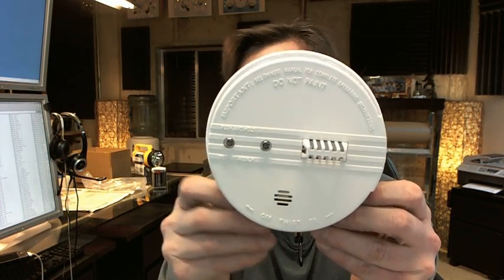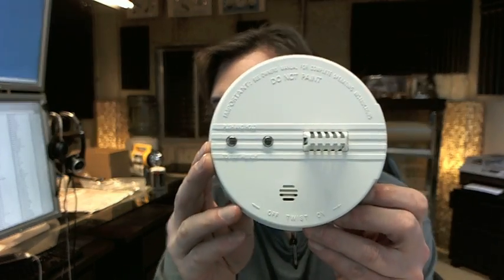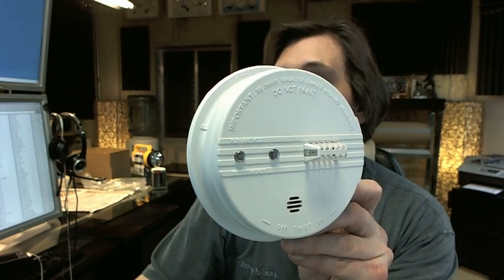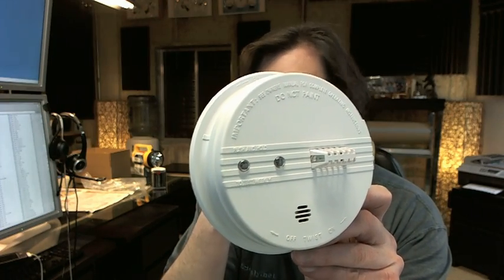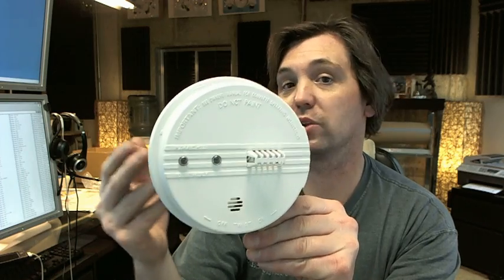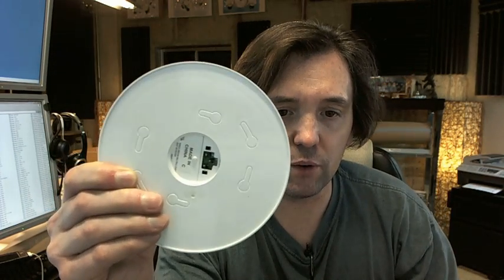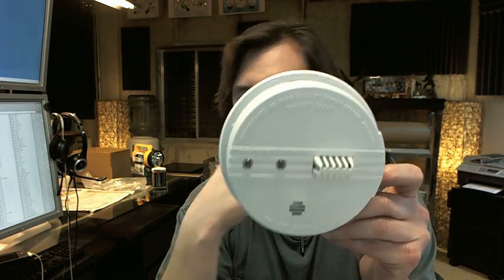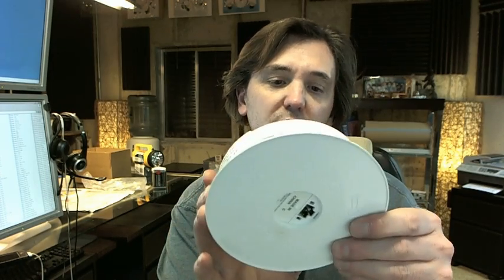Kidde HD135F 120VAC Hardwired Heat Alarm w/ Battery Backup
This video is to bring you a closer look at the Kidde HD135F 120VAC Hardwired Heat Alarm w/ Battery Backup.
This heat detector operates off the head above 35 degrees rather than smoke.
The concept here is that if there is a condition where the smoke detector might get tripped this is a way to provide an warning to a issue.
These are very easy to install.
Includes the 120VAC wire-in heat detector with 85 dB sounder and 9V battery back-up.
Very easy item to install, maintain and work on.
There is a link below this video to the Data Sheet and Manual.
The Data Sheet is more like a Cut Sheet explains everything important about this.
This is intended to be included in a system or kit.
Up to 18 initiating devices such as heat detectors like this or smoke detectors or CO detectors.